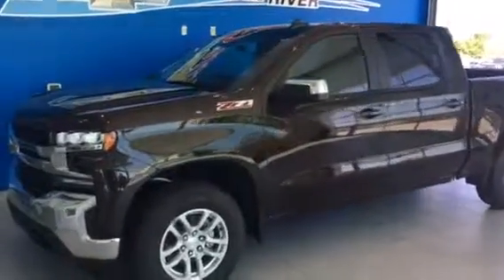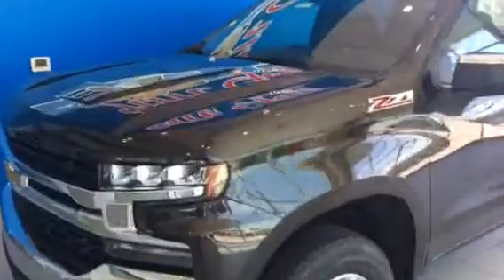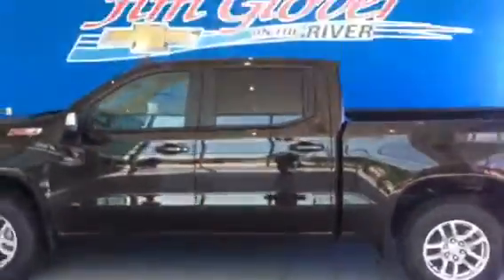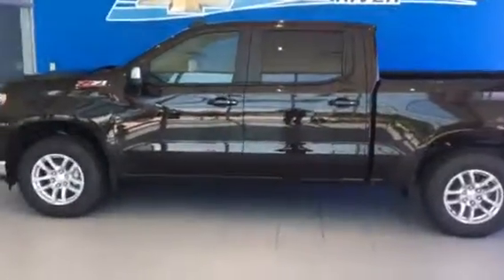2019 Chevy Silverado Z71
Blair at Jim Glover Chevy